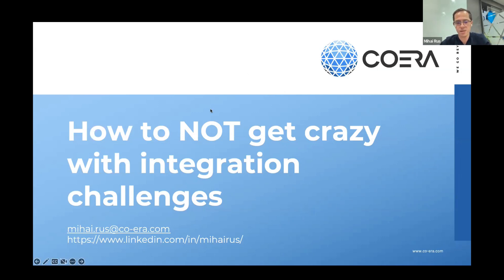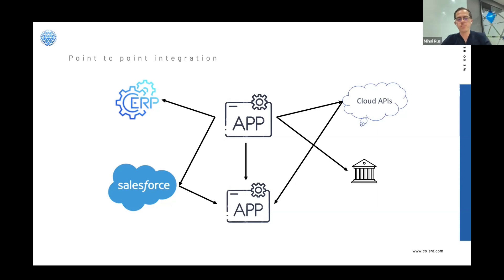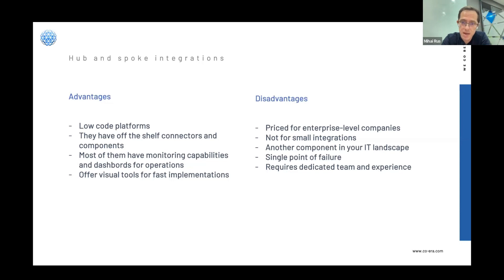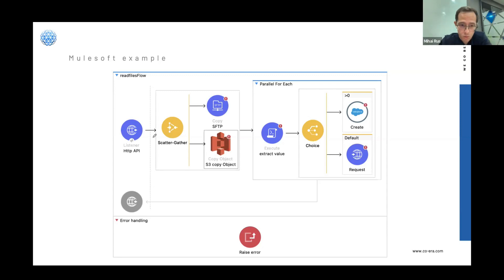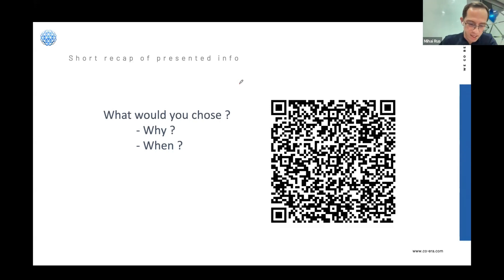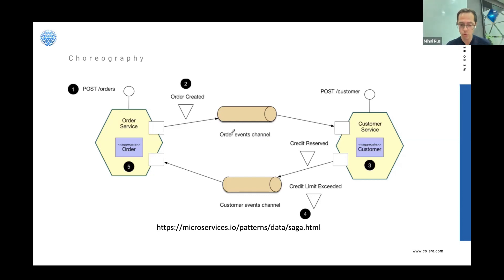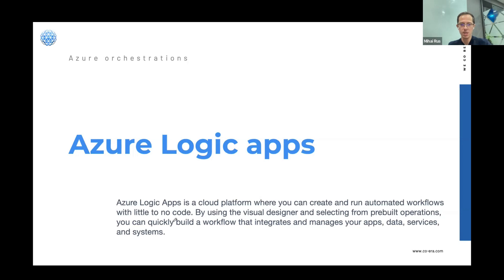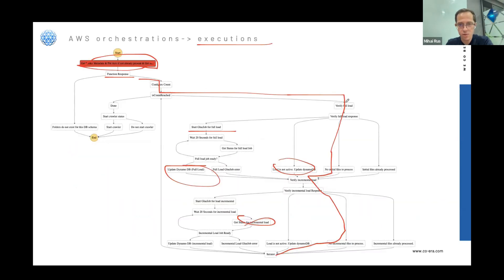Mihai Rus Coera - full presentation at PeakIT#005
Presentation: How to not get crazy with integration challenges

We live in a connected world, where technology is embedded in almost every aspect of our lives. Every tool, framework, application needs an internet connection to get some data from somewhere. (Have you tried to use your phone without internet access?).

While developing products or delivering projects we are constantly trying to pick the best of the shelf products and combine them with custom developed applications to obtain the functionality needed.

In this talk we are going to talk about what integration means, is there a difference between a developer or an integration engineer? We will discuss some examples on what integration products are used for and when you should use them, and what should you do when your application is integrating with a lot of services and how to keep track who is calling who and in what order.

About Mihai Rus

Mihai is a software architect with a Java background, with a passion for technology and for creating solutions out of custom and reusable components. His goal in defining the solutions is to match the technology and architecture to the business objectives of a project.  In his teams his role is to define, prove and refine the product solution by selecting components that can be used as a service and defining standards for the custom components that need to be implemented.